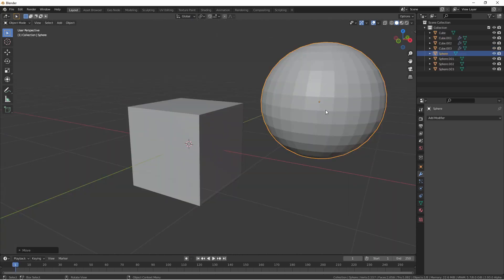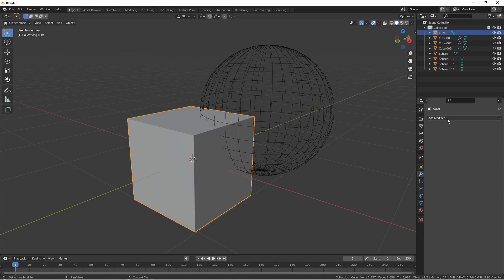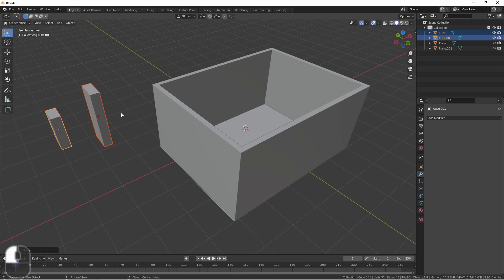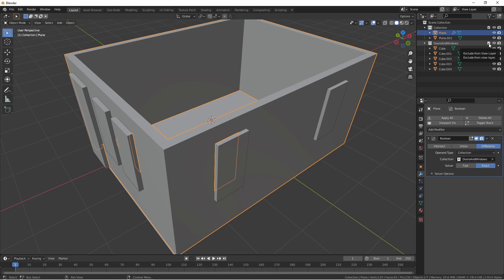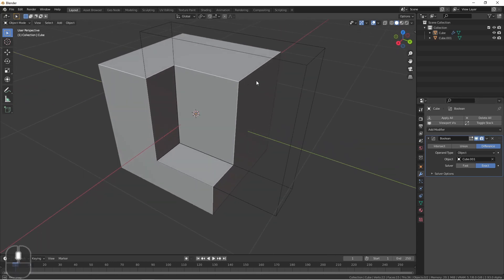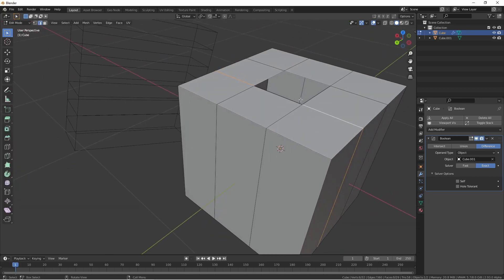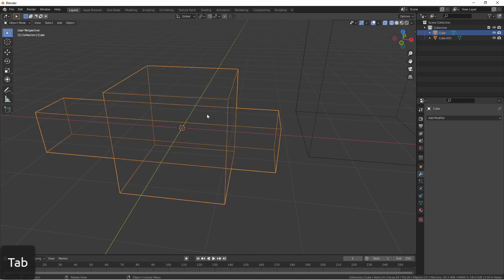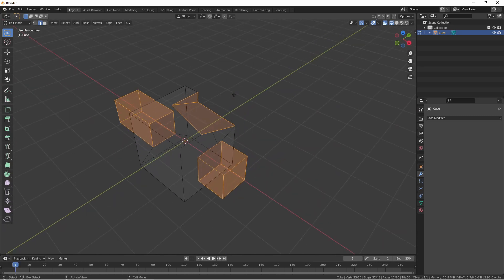Back to Basics: The Boolean Modifier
NEW!!! In this episode, we take a look at how to use the options in the Boolean modifier.